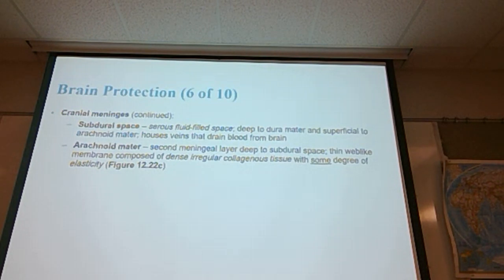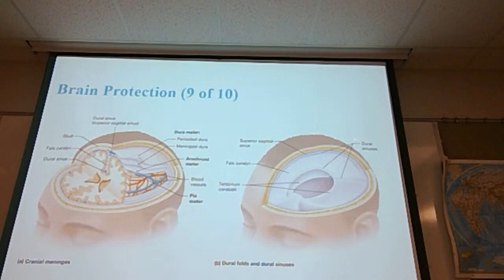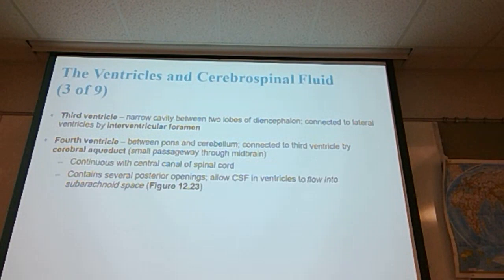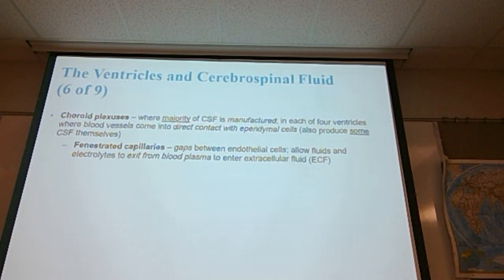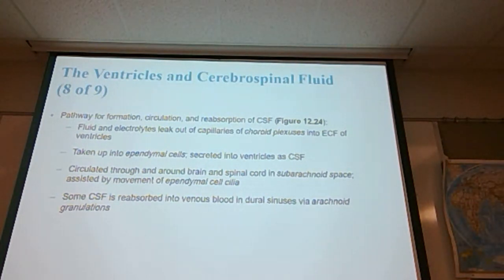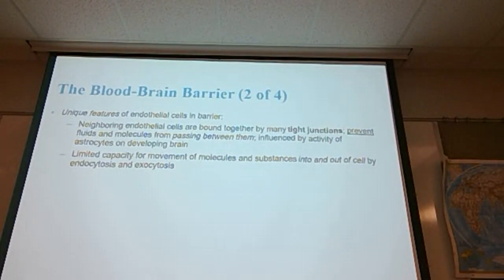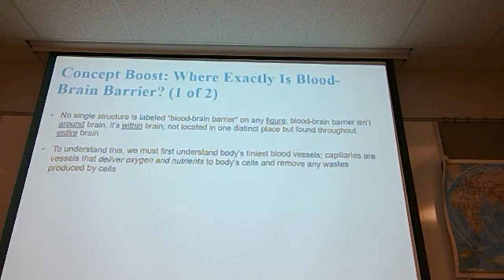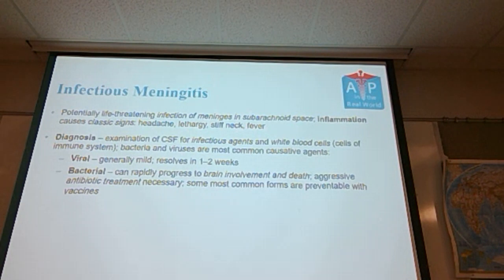Chapter 12 part 5